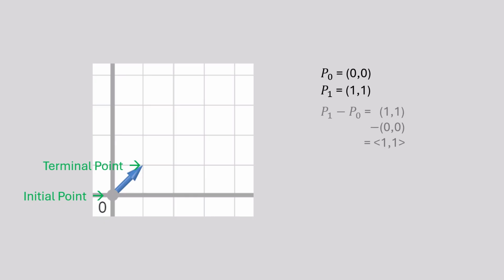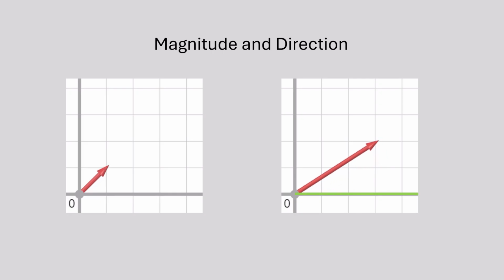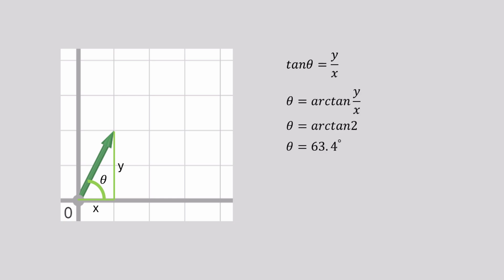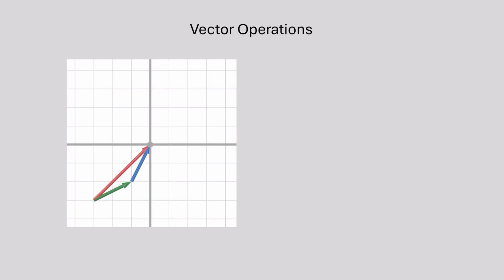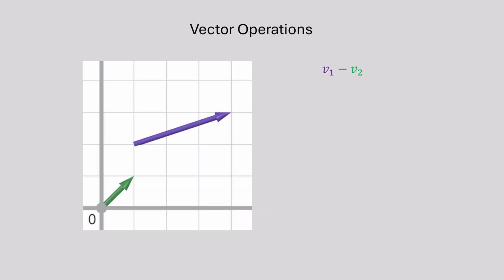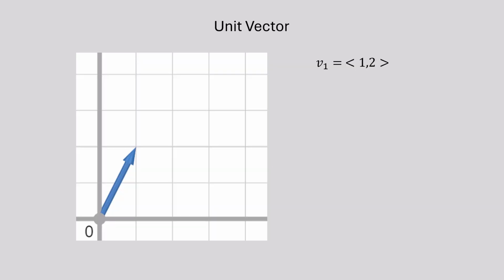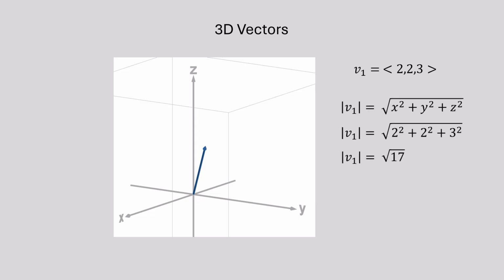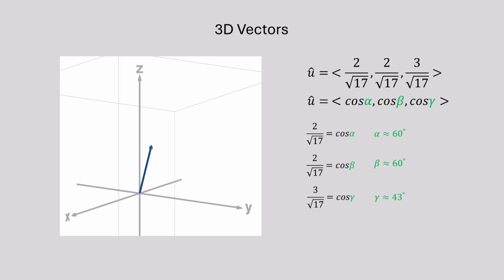1 - Vector and Vector Operations - Multivariable Calculus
0:00 What are vectors
3:10 Vector Operations

Introduction to vectors and vector operations